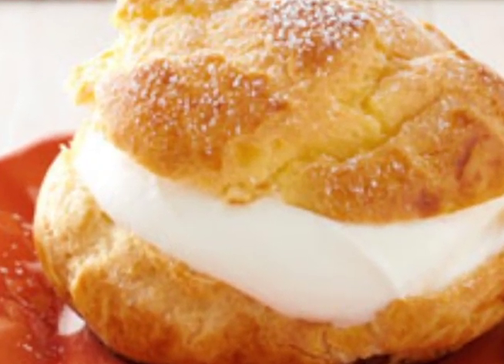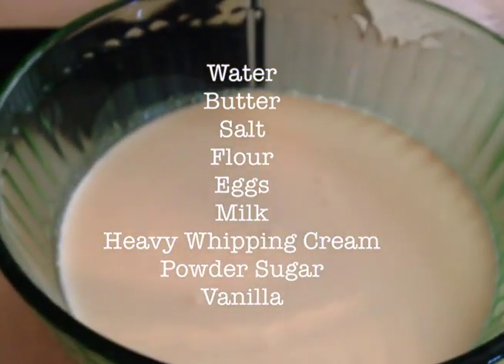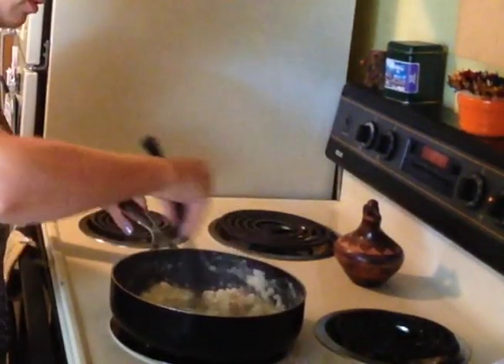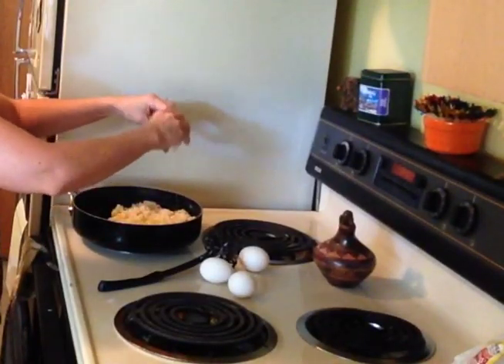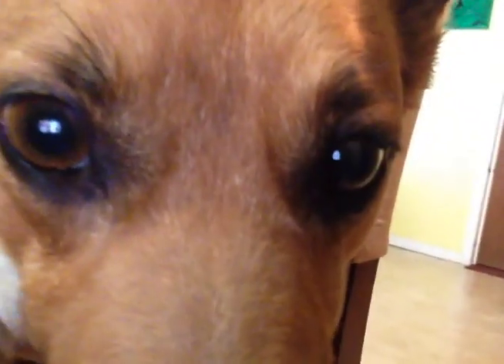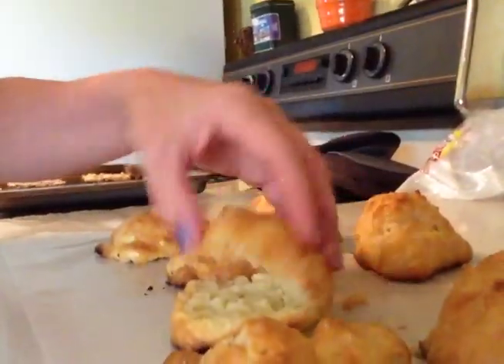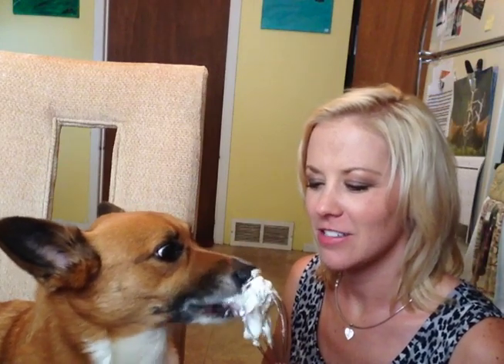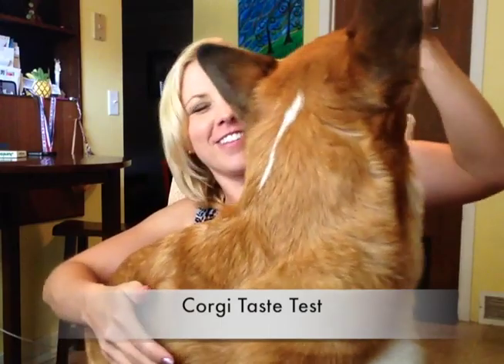Clogging in the Kitchen with a Corgi: Edition 6 = Cream Puffs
This Edition of CKC we make cream puff, there are the ingredients and directions:
  1 cup water
  1/2 cup butter
  1/4 teaspoon salt
  1 cup all-purpose flour
 4 eggs
 2 tablespoons milk
 1 egg yolk, lightly beaten
  2 cups heavy whipping cream
  1/4 cup confectioners' sugar
  1/2 teaspoon vanilla extract
  Additional confectioners' sugar

In a large saucepan, bring the water, butter and salt to a boil over medium heat. Add flour all at once and stir until a smooth ball forms. Remove from the heat; let stand for 5 minutes. Add eggs, one at a time, beating well after each addition. Continue beating until mixture is smooth and shiny.
Drop by 1/4 cupfuls 3 in. apart onto greased baking sheets. Combine milk and egg yolk; brush over puffs. Bake at 400° for 30-35 minutes or until golden brown. Remove to wire racks. Immediately cut a slit in each for steam to escape; cool.
In a large bowl, beat cream until it begins to thicken. Add sugar and vanilla; beat until almost stiff. Split cream puffs; discard soft dough from inside. Fill the cream puffs just before serving. Dust with confectioners' sugar. Refrigerate leftovers. Yield: 10 servings.